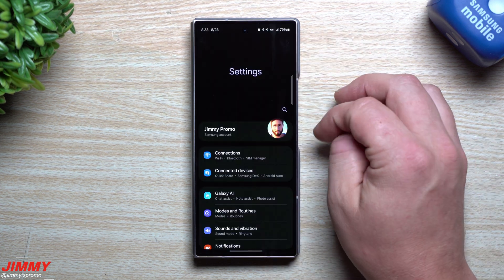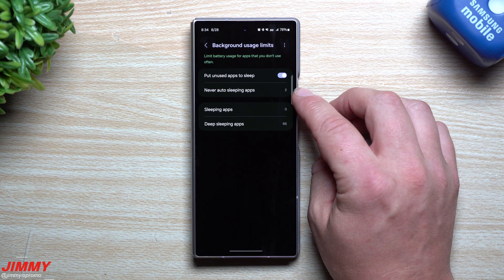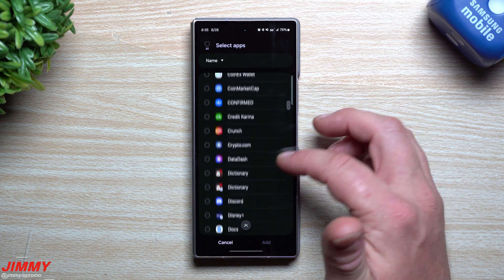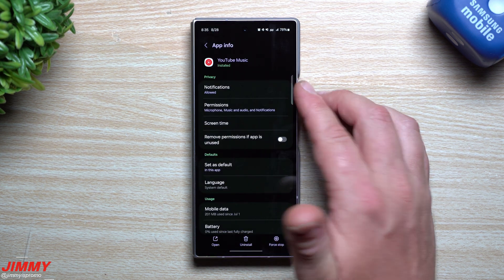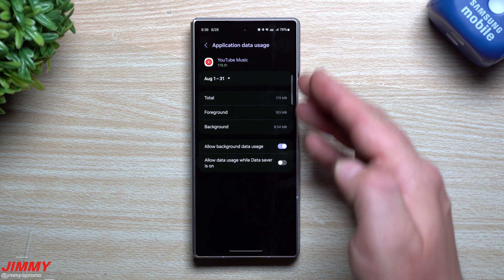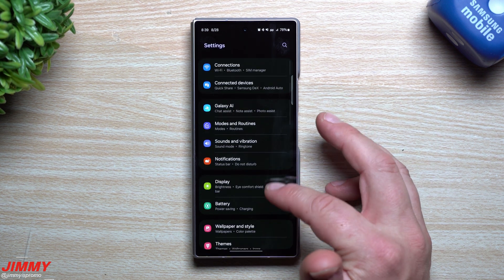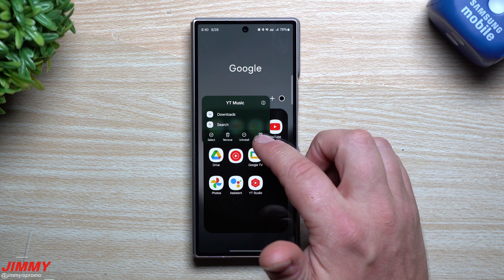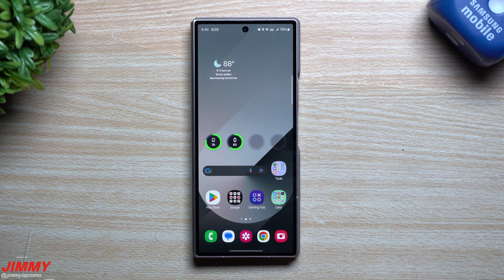Settings To Watch Out For On Your Samsung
Welcome to the home of the best How-to guides for your Samsung Galaxy needs. In today's video, we look at how to ensure your favorite apps are always ready to go and never interrupted, pause or stop. (But just on your Favorite or Important ones)

Time Stamps:
0:00 Intro
0:56 First settings To Check
2:20 Also This Important Step
3:37 Lastly Check These Settings
4:40 Summary/Ending

Charging Brick and Cable for Super Fast Charging 2.0:
5A Charging Cable